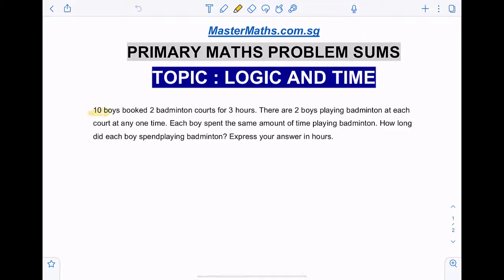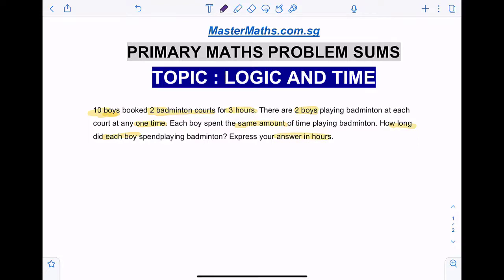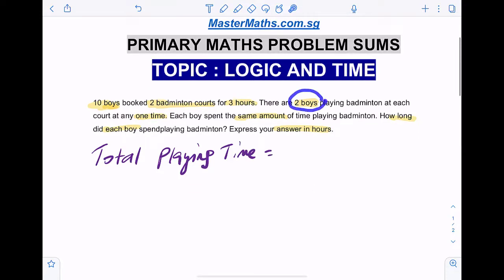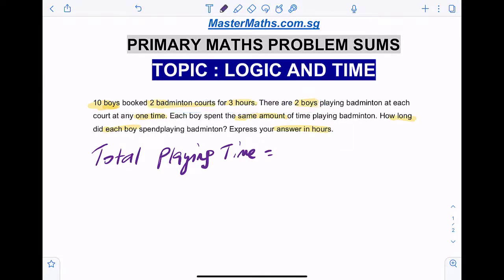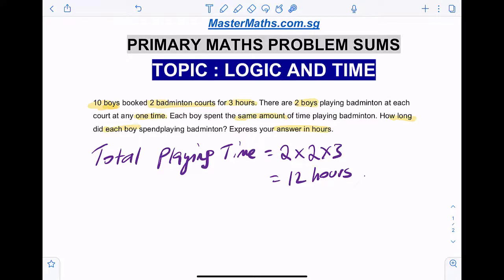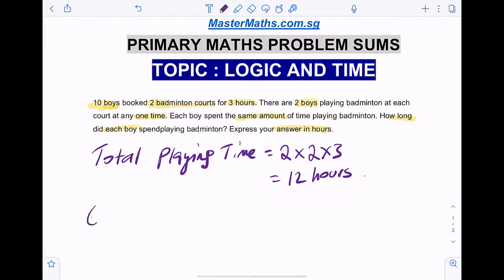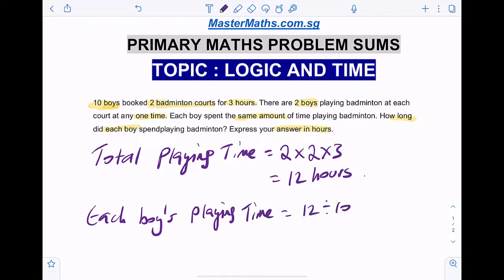Logic and Time Problem Sum | Learn Problem Sums | PSLE MATHS PREP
Logic and Time Problem Sums